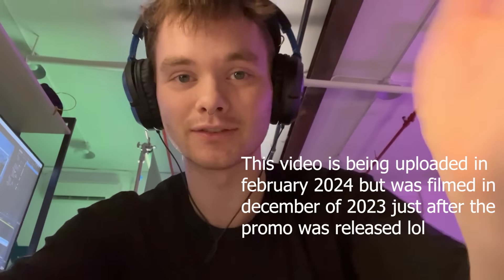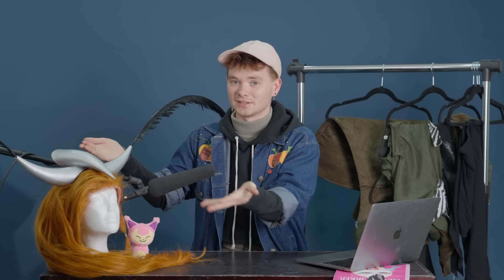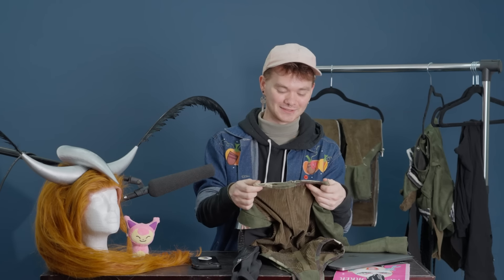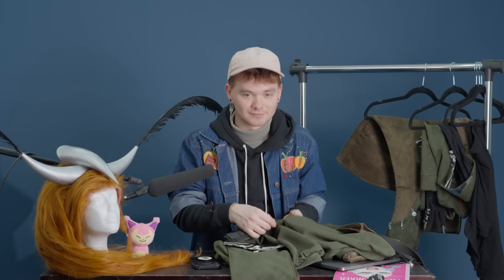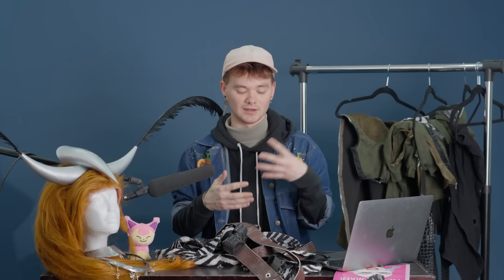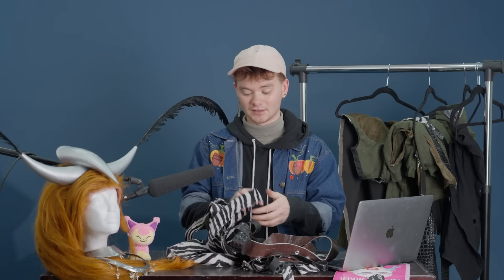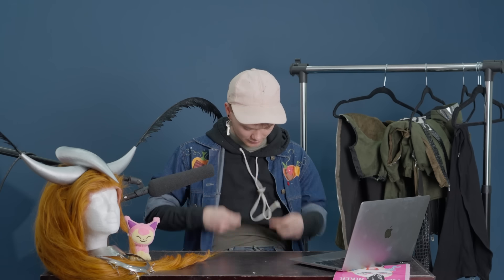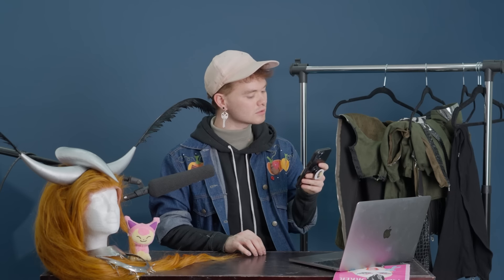Dawn Talks About Designing Her Promo Look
Hey there! Come along with me, Dawn from RuPaul's Drag Race Season 16, as I chat about the fashion and inspiration from my promo look and answer some questions I got from my followers on social media! Lets have some fun :)

00:00 Intro
01:00 About the Look!
12:55 Q&A